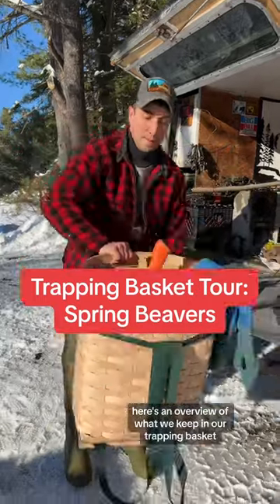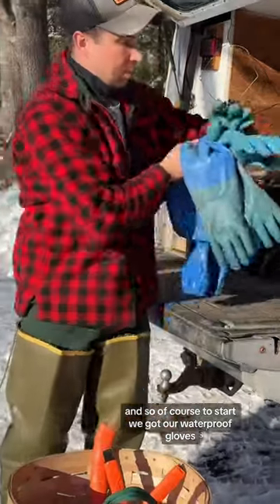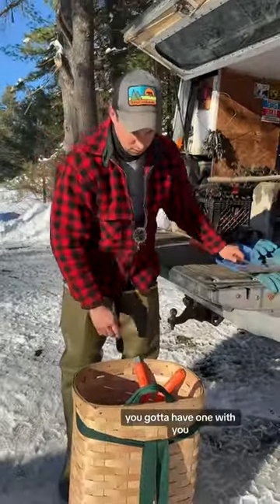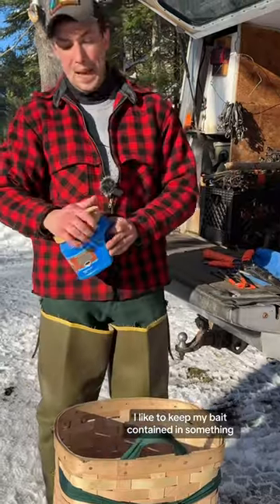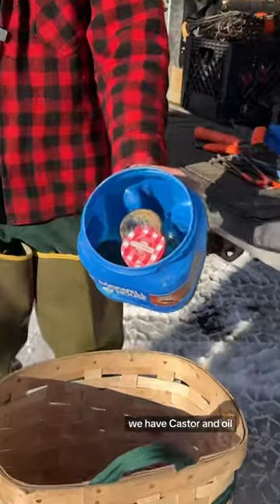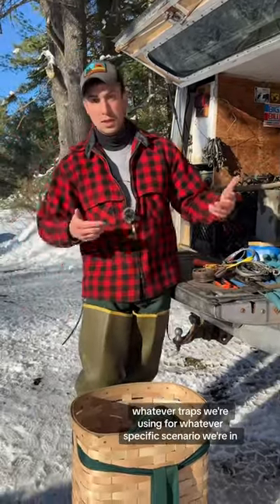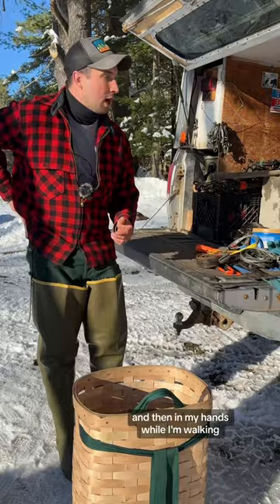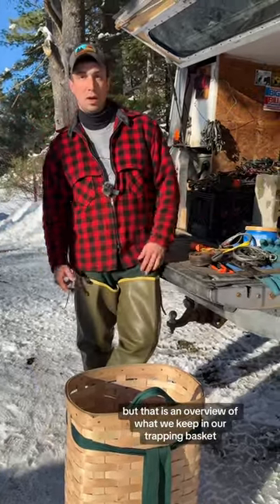Trapping basket equipment overview